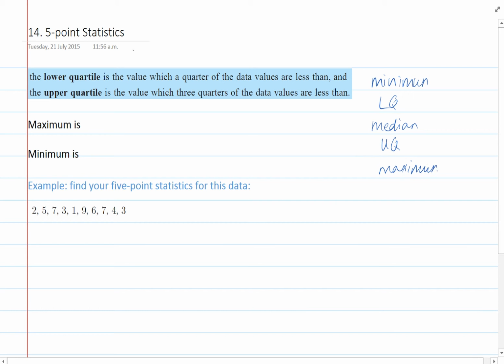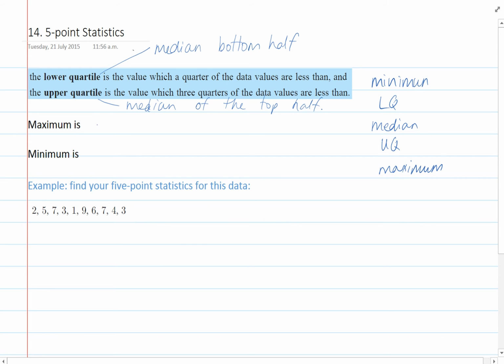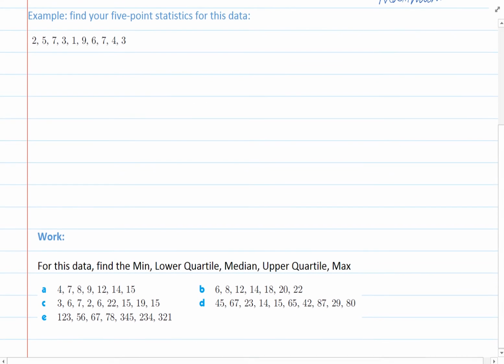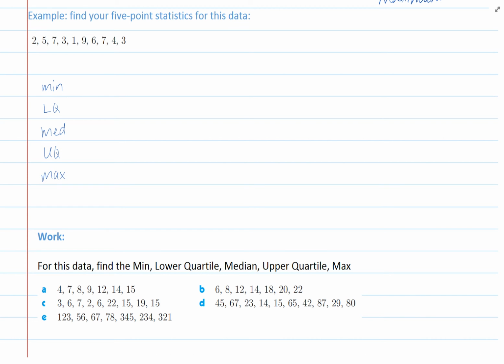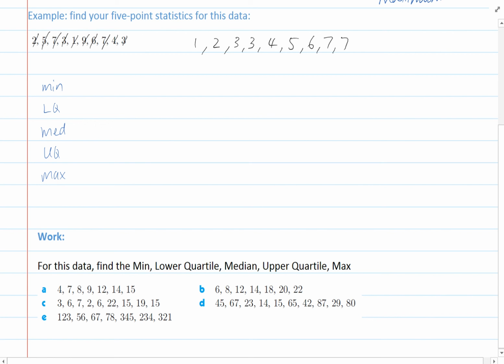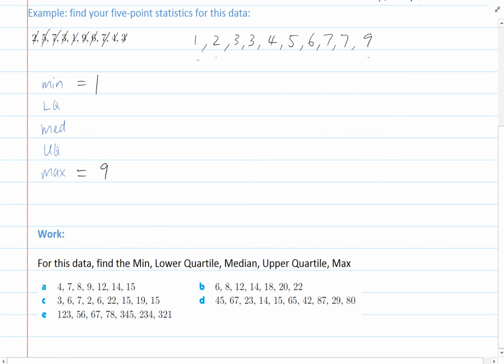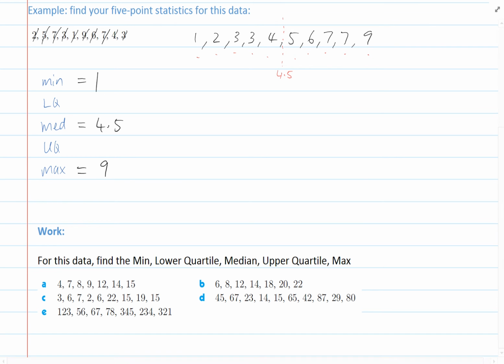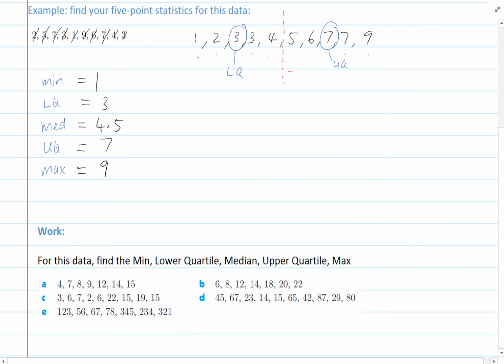5 point stats